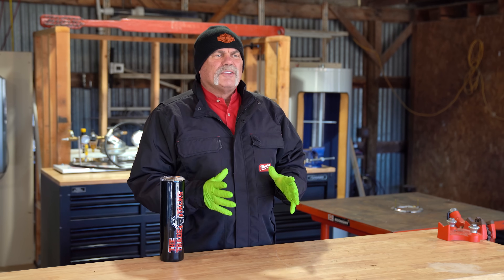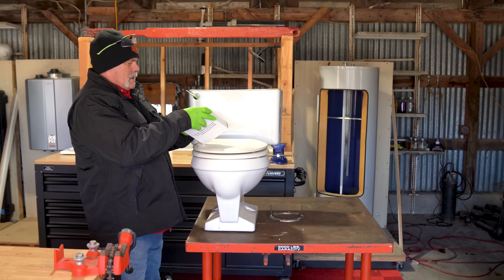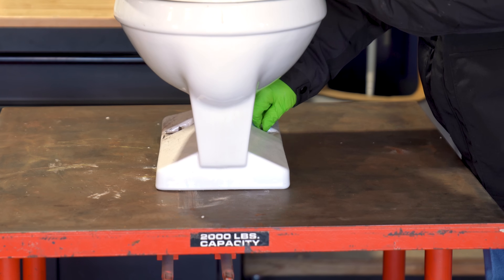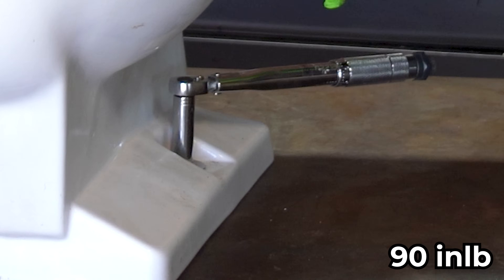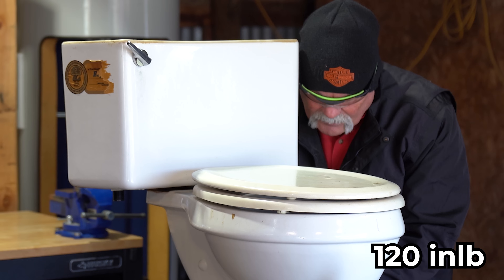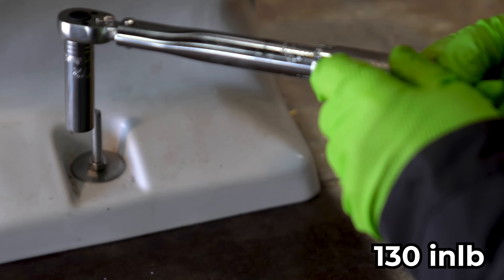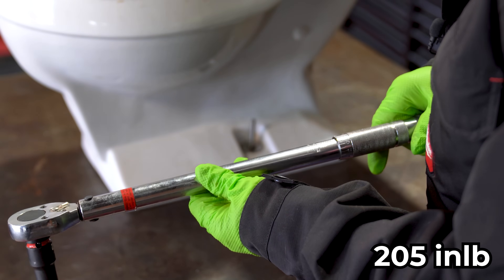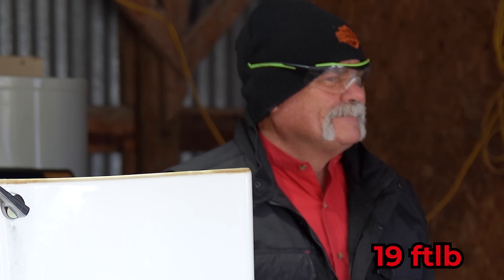How Tight is Too Tight?!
Ever wondered 'How Tight is Too Tight?!' when it comes to plumbing fixtures? I'm taking you on an adventurous journey to find out exactly that. With my trusty torque wrench in hand, I'm determined to discover the critical point at which pressure becomes too much for a porcelain toilet, leading to a crack. This experiment isn't just for the thrill; it's designed to provide valuable insights for fellow plumbers, DIY aficionados, and any homeowner who's ever wielded a wrench.  Let's dive in and find out, together, 'How Tight is Too Tight?!'"